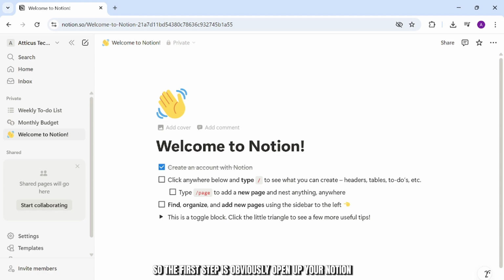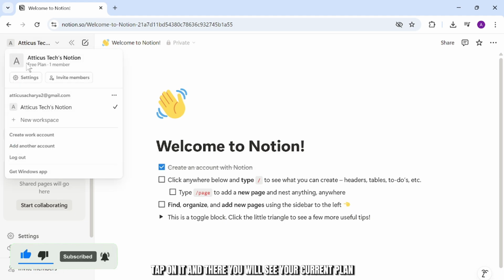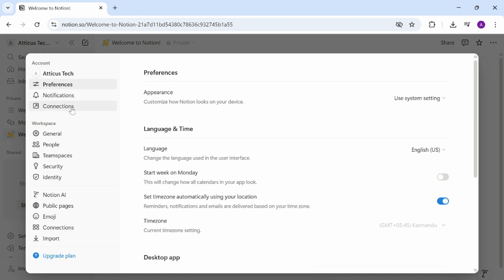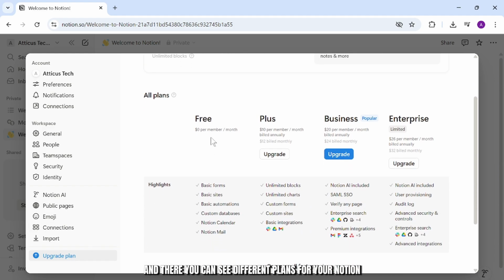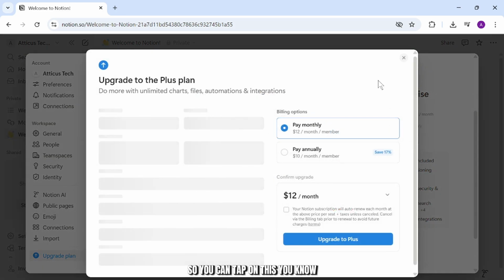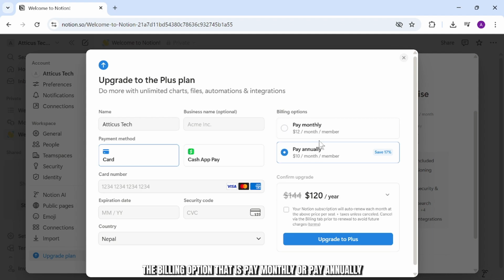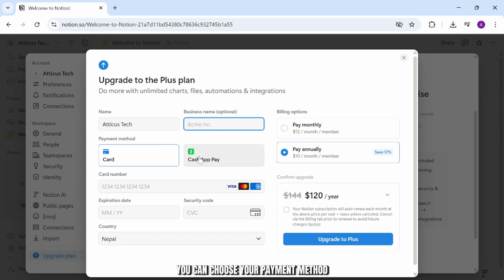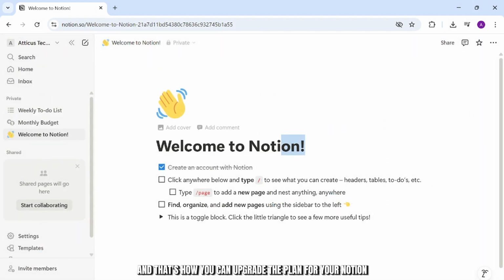How To Get Notion Premium (EASY!)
Want to unlock Notion Premium without the hassle? 🚀📋 This easy 2025 guide will show you exactly how to get Notion’s premium features step-by-step — no confusion, no fluff!

What You’ll Learn in This Video:
✅ How to get Notion Premium for free (legit methods)
✅ How to activate Notion’s Student/Education Plan
✅ Tips to maximize your Notion workspace with premium tools
✅ Important things to know before upgrading your Notion account

Whether you're a student, content creator, or productivity enthusiast, this tutorial will help you access Notion’s best features without breaking the bank!

📌 Chapters:
⏱ 0:00 - Introduction
⏱ 0:10 - How To Get Notion Premium